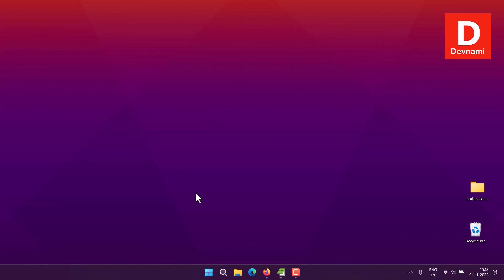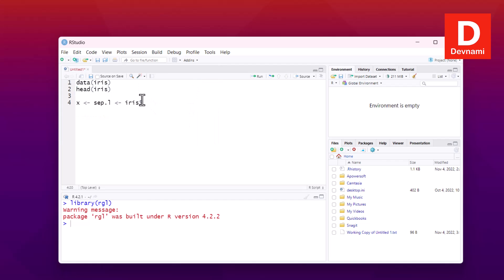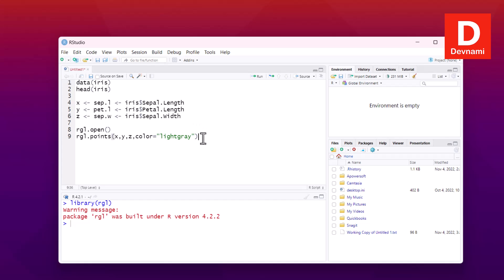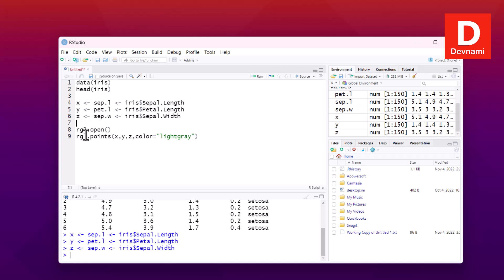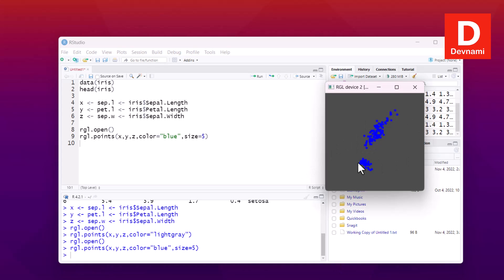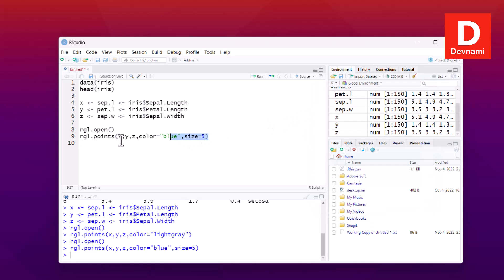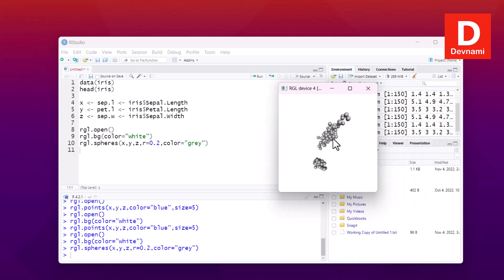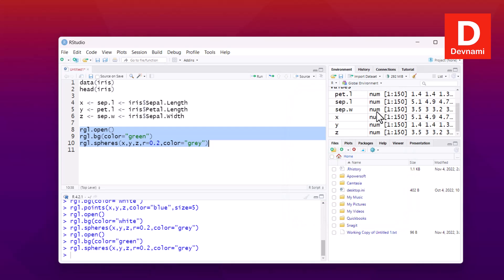rgl Package in R - 3D Interactive Plots and Visualization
Learn How to 3D Plots and Visualization in R Language using rgl package.